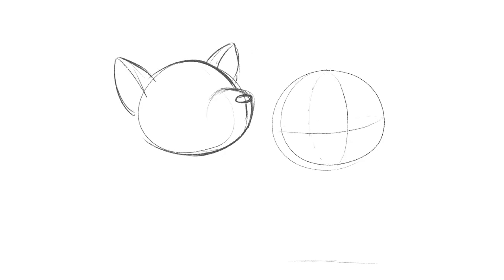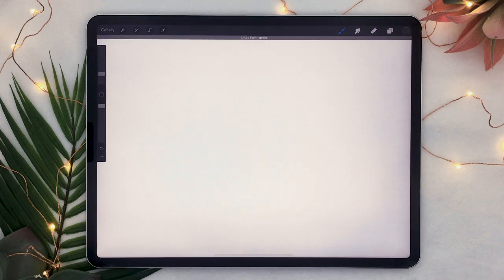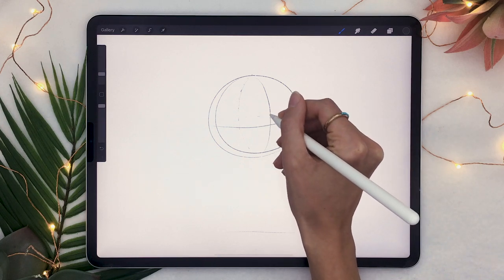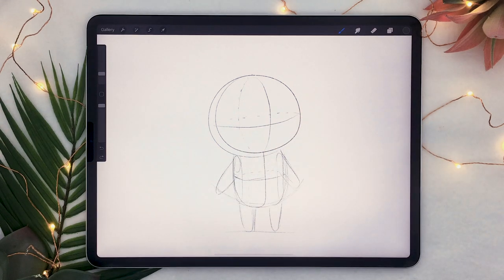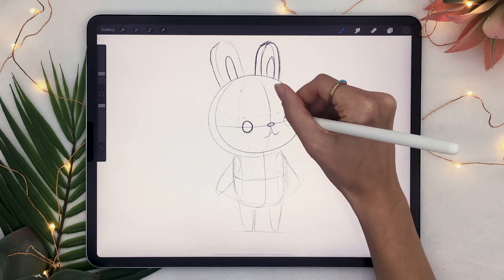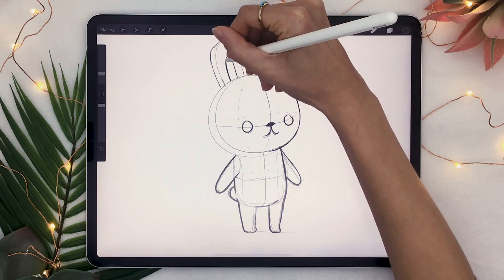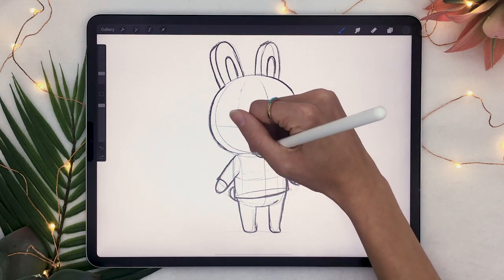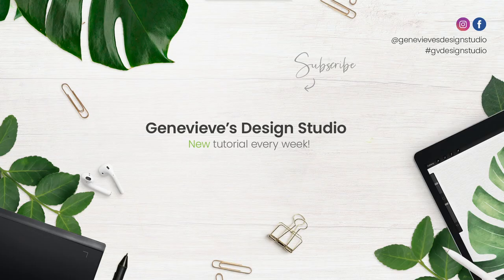How To Draw Cute Animals - Part 1: Sketching • Art Tutorial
Learn how to draw cute animal characters inspired by Animal Crossing villagers. This cute art style is great for learning how to start drawing 3D characters and is perfect for children's book illustrations (and any other illustrations that can benefit from some cute chibi characters!)
This drawing tutorial is also a great excuse to learn how to draw 3d forms (shapes vs forms) without watching any boring drawing lessons. By combining some crucial drawing theory with some fun and practical drawing exercises, this free art course mini-series will teach you how to draw like a pro.

This video tutorial has voiceover instructions, so grab your drawing tools (pencil and paper, iPad and Procreate, Photoshop, etc.) and draw with me :)
00:00 Intro
00:24 Shape vs Form
02:07 Drawing the head and body
03:33 Drawing legs and arms
04:14 Drawing facial features (eyes, nose, mouth and ears)
05:16 Cleaning out the sketch
06:54 Drawing clothes and accessories

Believe me, you can draw this cute art style!